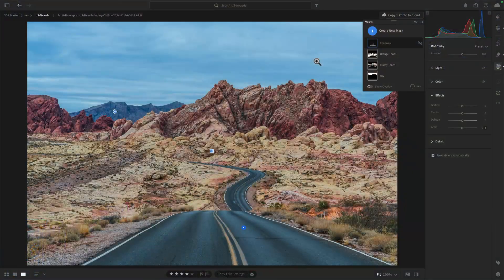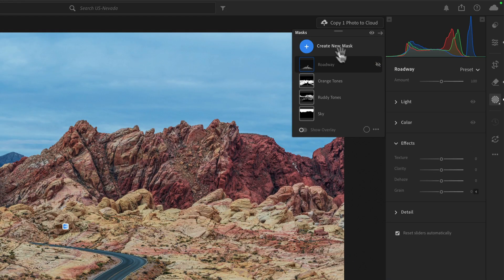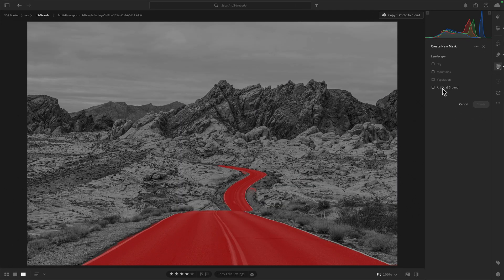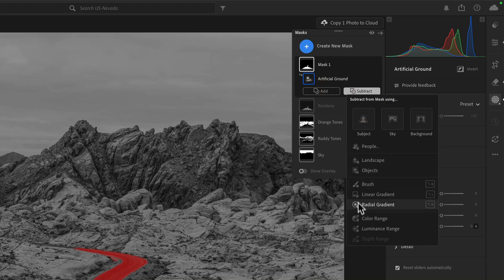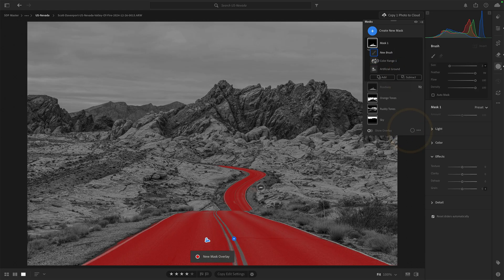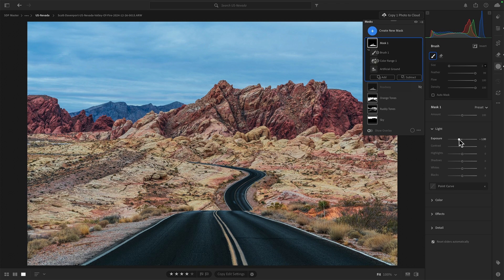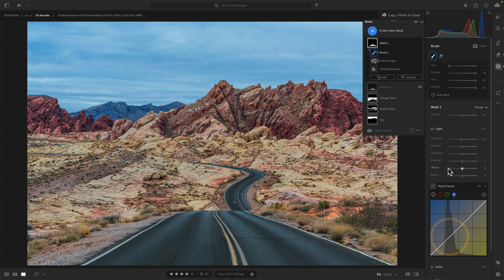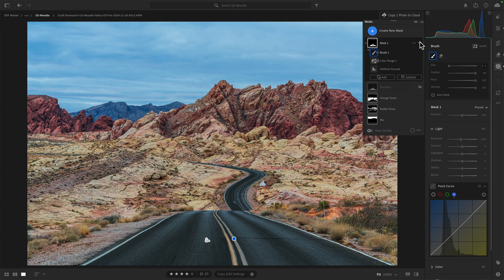How To Make Roads Stand Out in Desert Landscapes - Lightroom Tutorial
Mastering Light & Shadow In Lightroom

In this Lightroom tutorial, I’ll show you how to use masking tools to make a winding desert road stand out and become a strong visual element in your photo. Roads and trails are natural leading lines, guiding the viewer’s eye deep into the frame. But often, they may be washed out or not stand out enough against the surrounding desert tones. With precise masking, we can selectively darken and enhance the road so it becomes more prominent and adds depth and flow to the composition.

I’ll walk you through step-by-step how to create a targeted mask for the road, refine the selection, and apply adjustments that give it contrast and definition without looking over-processed. This subtle yet powerful technique is an excellent way to strengthen storytelling in your desert landscapes. Whether you’re editing photos from the American Southwest or any scene where a road leads into the distance, this workflow will help you guide the viewer’s eye and enhance your composition.

📷 Lightroom or Lightroom Classic compatible